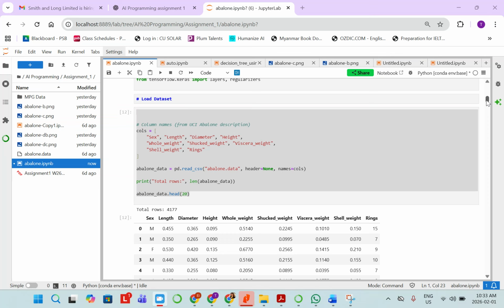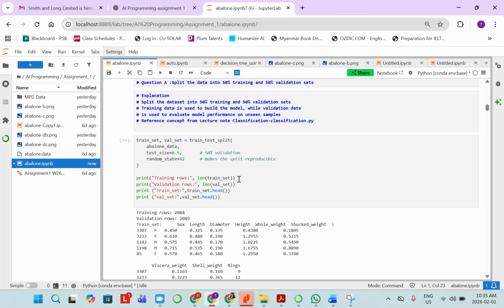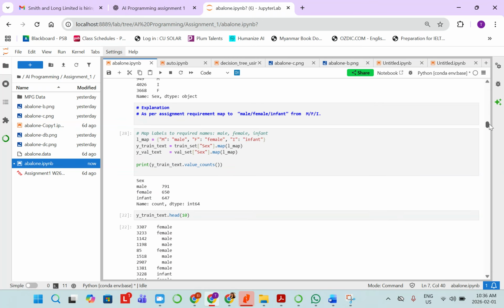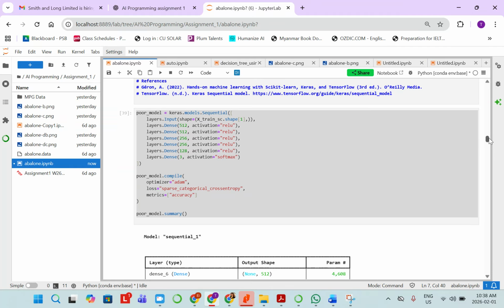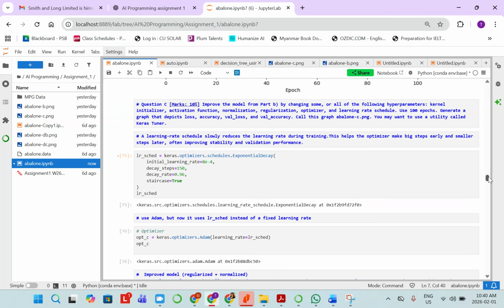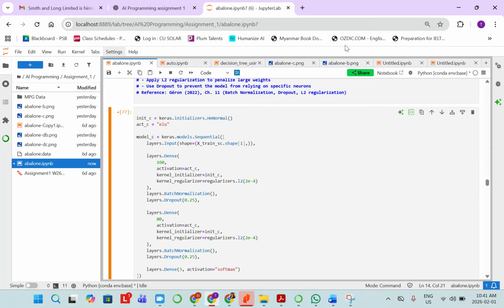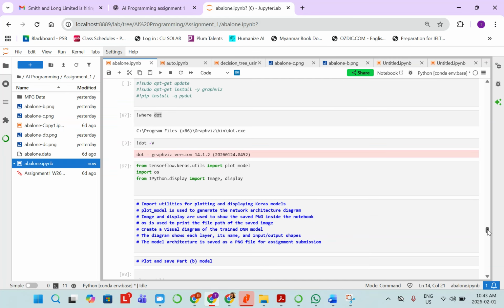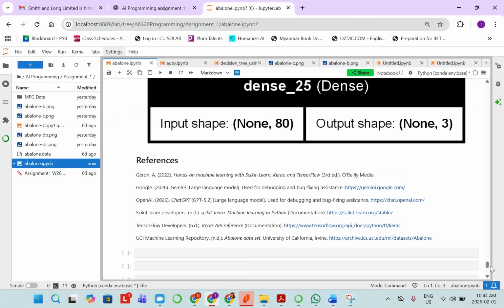assignment 1 abalone